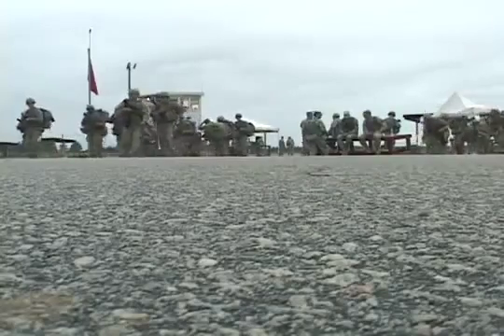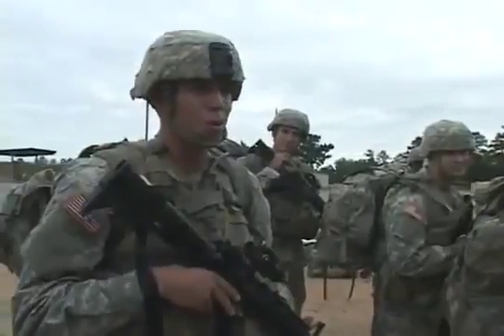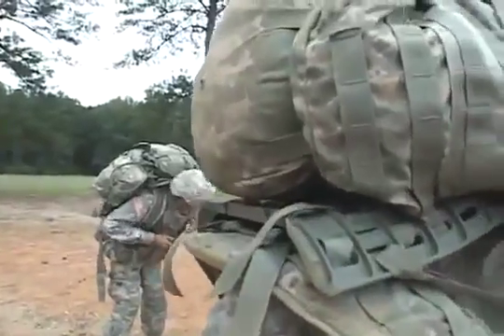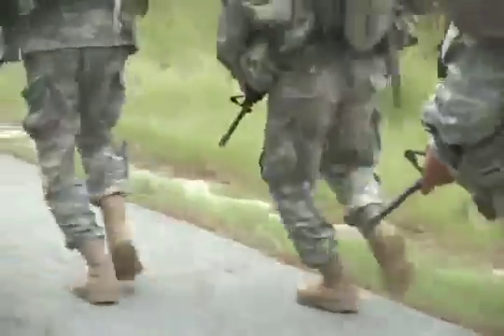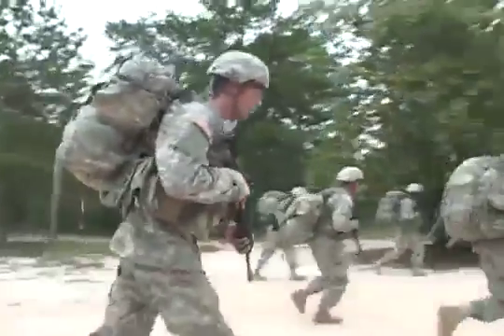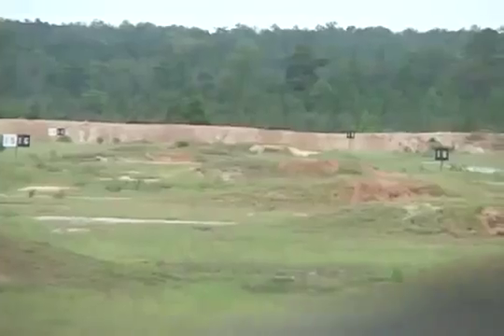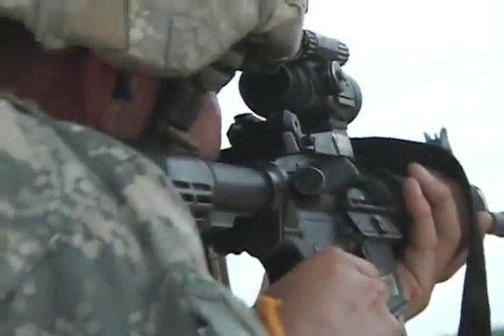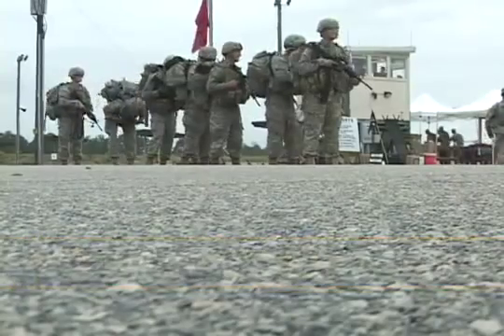US Army Basic Training Shooting Range